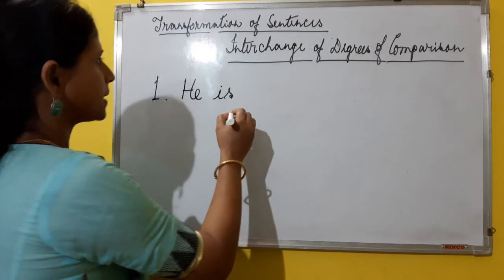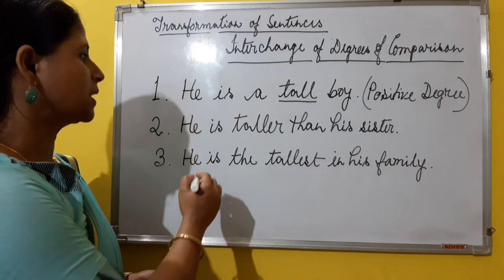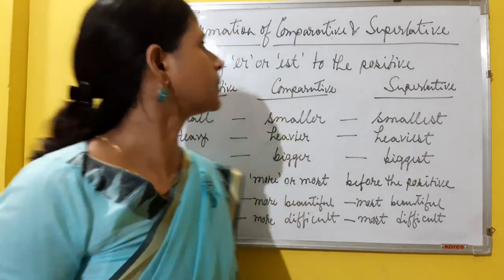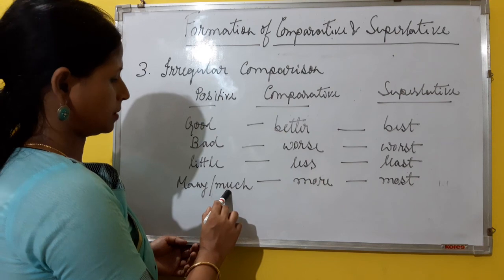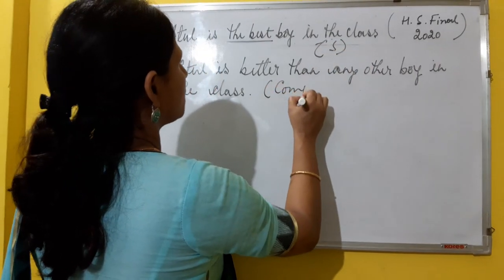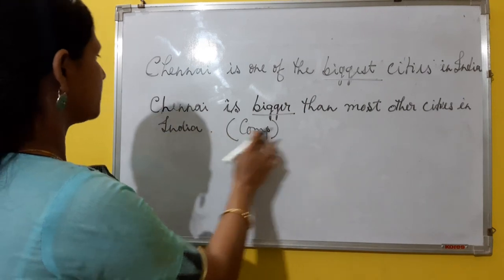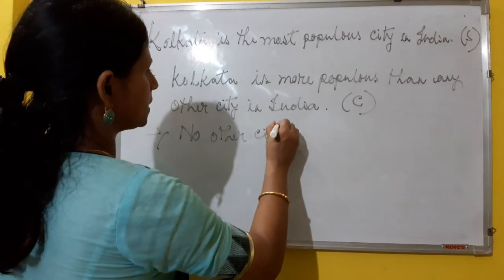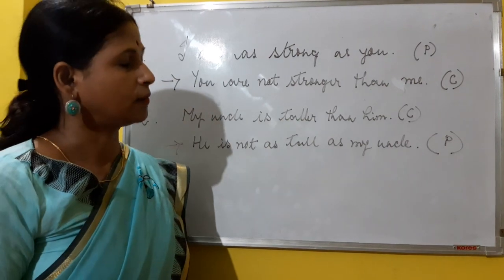Interchanging Degrees of Comparison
Transformation of sentences (1)